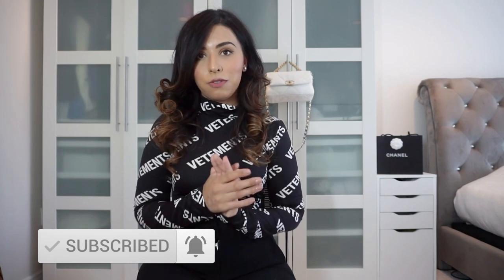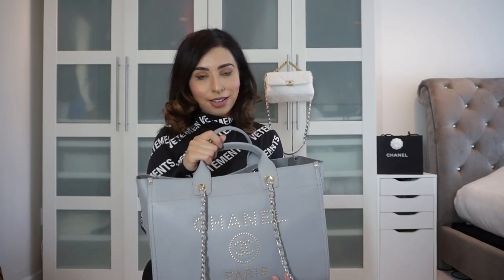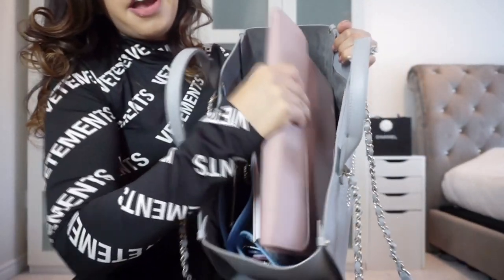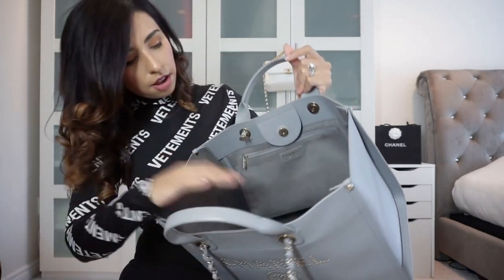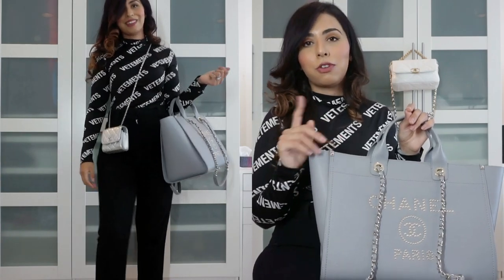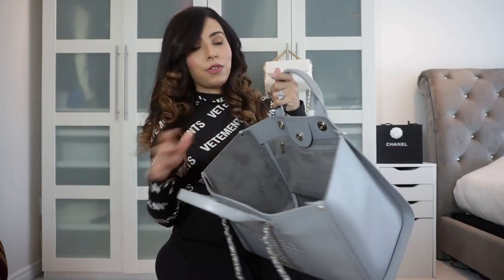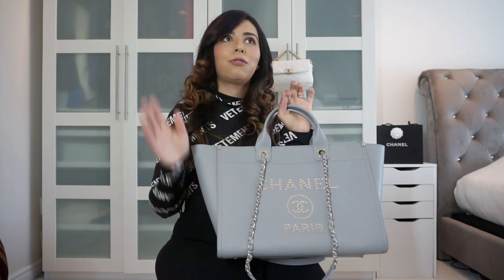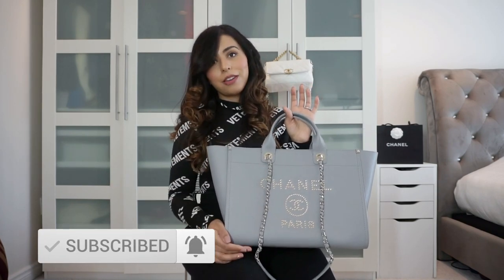Chanel Large Leather Deauville Studded Tote Bag Review and What's In My Bag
Great sweatshirts from designerdutchess apparel. No commission is paid to me if you use this coupon. Use THEREALSHAKEEN15

MBoutique Australia Base Shapers for your luxury bags: